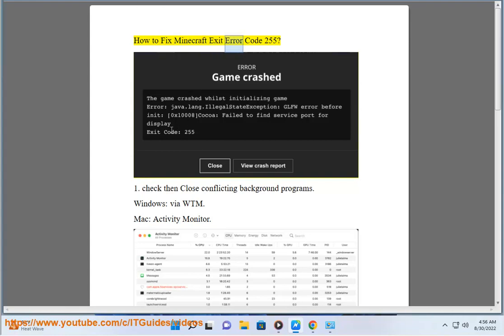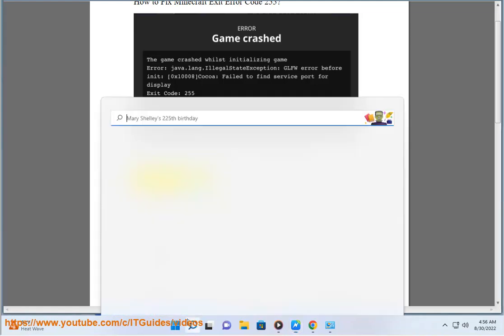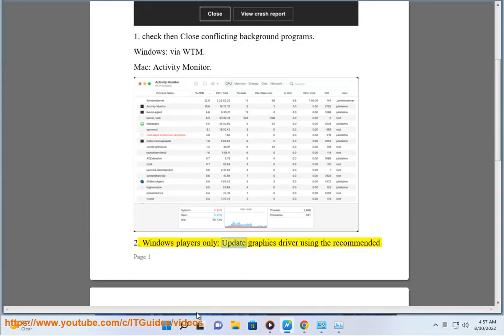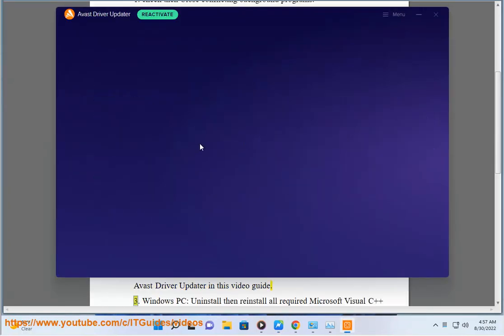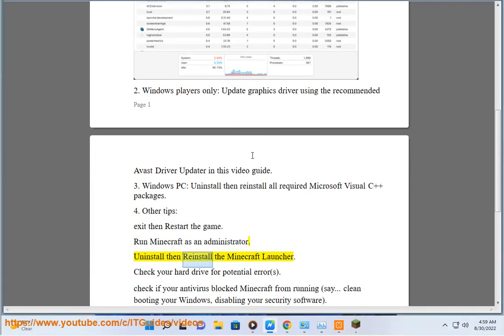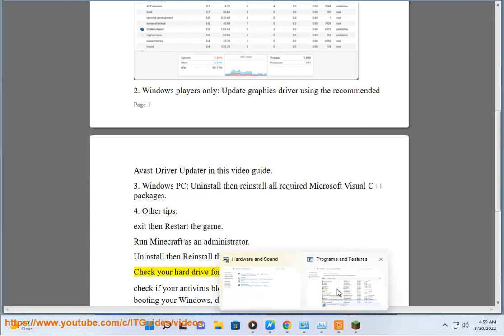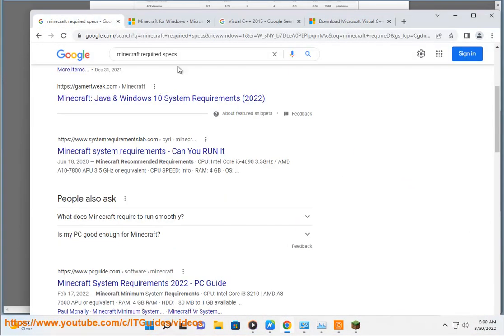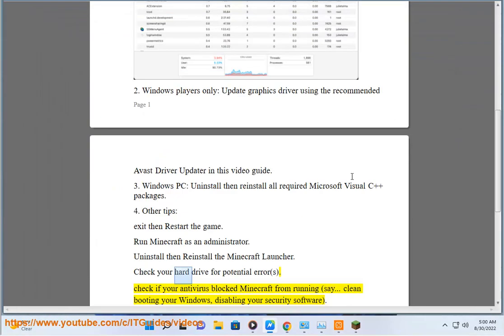Fix Minecraft Exit Error Code 255 on Windows & Mac! Minecraft exit code 1 Curseforge? (2023 Updated)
Here's how to Fix Minecraft Exit Error Code 255 (exit code 255 Minecraft, minecraft exit code 255) on Windows & Mac. Run Avast Driver Updater@ to keep all your device drivers up-to-date effectively.

There are a few things you can try to fix Minecraft Exit Error Code 255:

1. **Check your antivirus software.** Sometimes, antivirus software can interfere with Minecraft and cause it to crash. Try disabling your antivirus software and see if that fixes the problem.
2. **Update your graphics drivers.** Outdated graphics drivers can sometimes cause Minecraft to crash. Go to the website of your graphics card manufacturer and download the latest drivers.
3. **Run Minecraft as administrator.** Sometimes, Minecraft needs to run with administrator privileges in order to function properly. Right-click on the Minecraft launcher and select "Run as administrator."
4. **Verify the integrity of your game files.** If you're still having trouble, you can try verifying the integrity of your game files. This will scan your game files for any errors and repair them if necessary. To do this, open the Steam client and go to your Library. Right-click on Minecraft and select "Properties." Click on the "Local Files" tab and then click on the "Verify Integrity of Game Files" button.

If you've tried all of these things and you're still having trouble, you can contact Minecraft support for help.

Here are some additional tips for fixing Minecraft Exit Error Code 255:

* Make sure that you are using the latest version of Minecraft.
* Try playing Minecraft on a different computer.
* Try playing Minecraft on a different server.
* If you are using a modpack, try disabling some of the mods and see if that fixes the problem.

i. There are a few things you can try to fix Minecraft exit code errors:

1. **Check your Java version.** Minecraft requires Java to run, and if you're using an outdated version of Java, it may not be able to run Minecraft properly. Make sure you have the latest version of Java installed.
2. **Check your graphics drivers.** Outdated graphics drivers can sometimes cause Minecraft to crash. Make sure you have the latest drivers for your graphics card installed.
3. **Run Minecraft as administrator.** Sometimes, Minecraft needs to run with administrator privileges in order to function properly. Right-click on the Minecraft launcher and select "Run as administrator."
4. **Verify the integrity of your game files.** If you're still having trouble, you can try verifying the integrity of your game files. This will scan your game files for any errors and repair them if necessary. To do this, open the Minecraft launcher and click on "Edit Profile." In the "Launcher Options" section, select the "Verify Game Files" checkbox and click on "Save Profile."
5. **Disable any mods or shaders you may be using.** Sometimes, mods or shaders can cause Minecraft to crash. Try disabling any mods or shaders you're using and see if that fixes the problem.
6. **Update your operating system.** Outdated operating systems can sometimes cause Minecraft to crash. Make sure you have the latest updates for your operating system installed.
7. **Contact Minecraft support for help.**

ii. There are a few ways to allocate more RAM to Minecraft.

**Using the Minecraft launcher**

1. Open the Minecraft launcher.
2. Click on the "Edit Profile" button.
3. In the "Launcher Options" section, find the "JVM Arguments" field.
4. Type in the amount of RAM you want to allocate to Minecraft, in megabytes. For example, to allocate 4GB of RAM, you would type in "-Xmx4G".
5. Click on the "Save Profile" button.
6. Click on the "Play" button to start Minecraft.

**Using the command line**

1. Open a command prompt.
2. Navigate to the folder where you installed Minecraft.
3. Type in the following command:

java -Xmxamount of RAM -jar minecraft.jar

Replace `amount of RAM` with the amount of RAM you want to allocate to Minecraft, in megabytes. For example, to allocate 4GB of RAM, you would type in `-Xmx4G`.

4. Press Enter.

Minecraft will start with the amount of RAM you specified.

**Note:** If you are using a modpack, you may need to allocate more RAM than the default amount. The amount of RAM you need to allocate will depend on the size and complexity of the modpack.

**Here are some additional tips for allocating more RAM to Minecraft:**

* Make sure that you have enough RAM available on your computer.
* If you are still having trouble running Minecraft, you can try reducing the number of mods you are using.
* You can also try using a different version of Java.